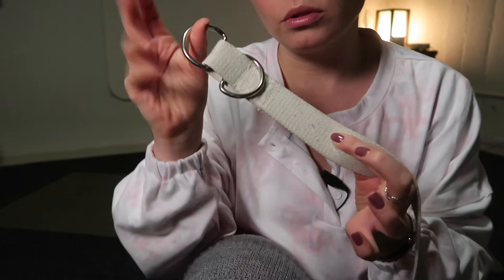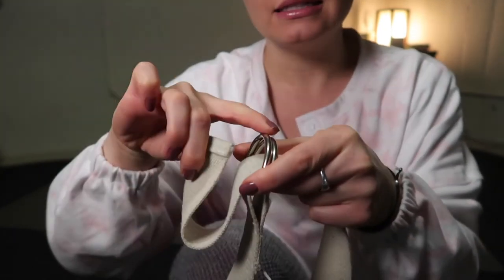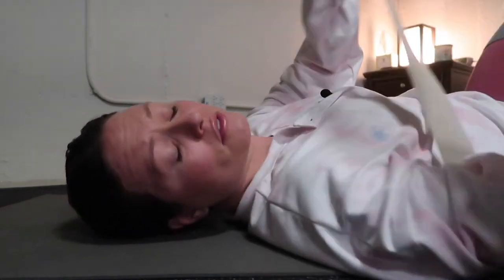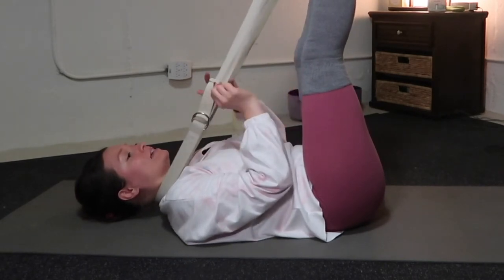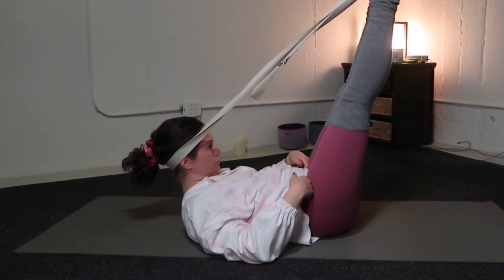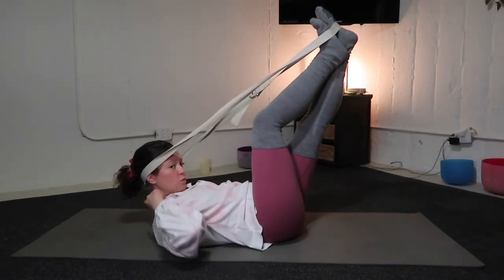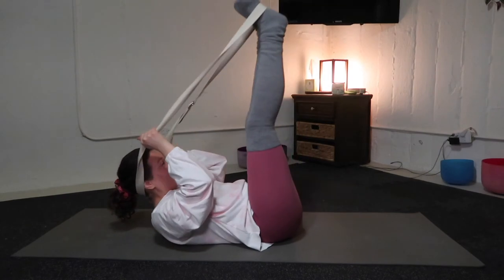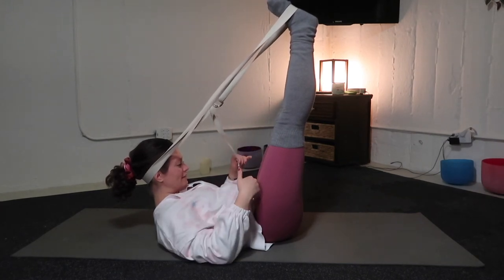WORKSHOP WEDNESDAY | DIY Spinal Traction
Workshop Wednesday

Greetings! I hope this video finds you WELL this Wednesday :) I have found that sometimes students feel as though props are a sign of weakness when in all honesty, they are quite the opposite. Props enhance sensation while providing immense stability and security. I do hope that you enjoy this video, learn something AND take something with you!

xo